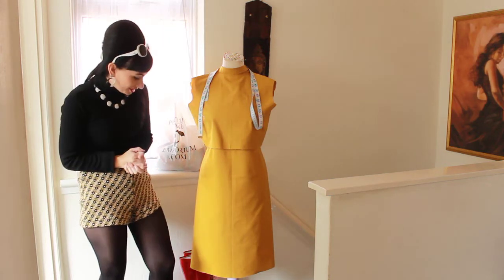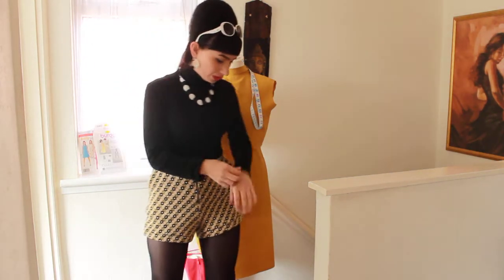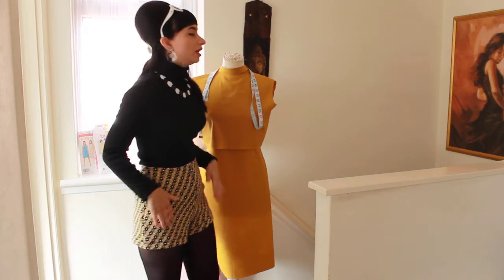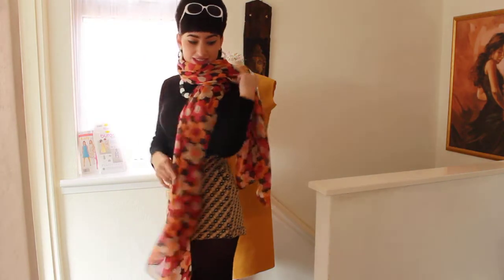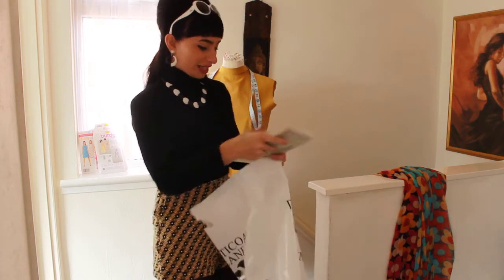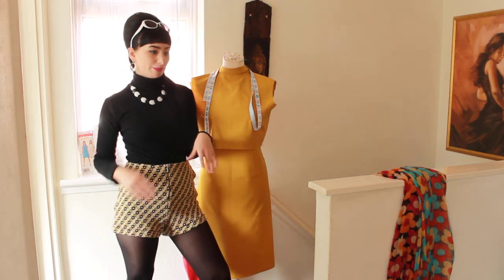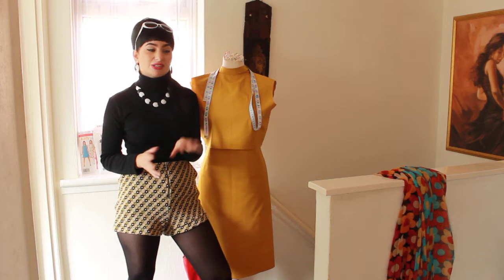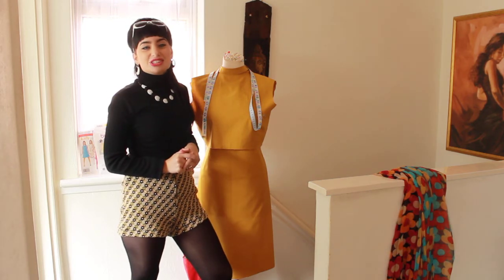Sewing & fashion update video.